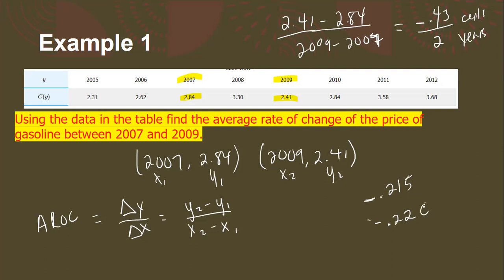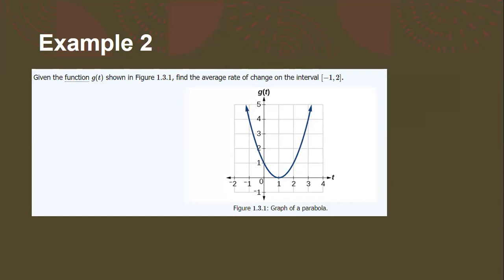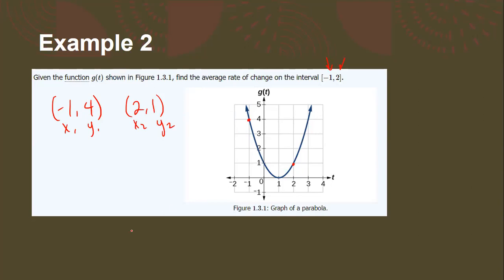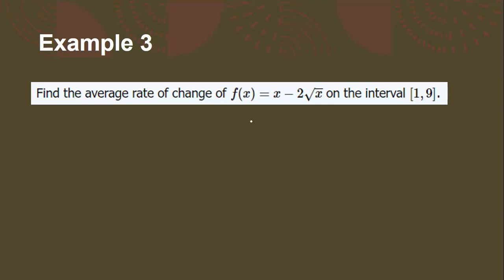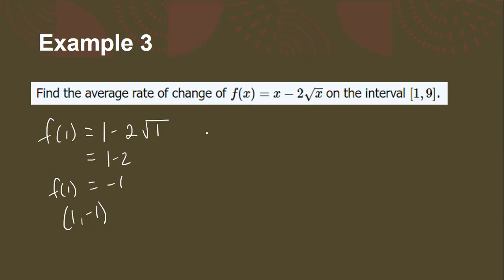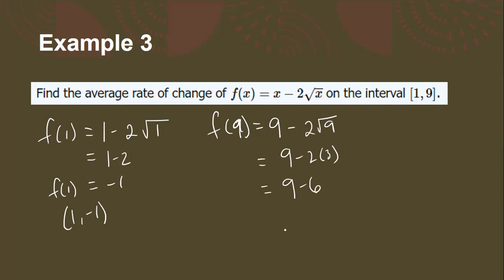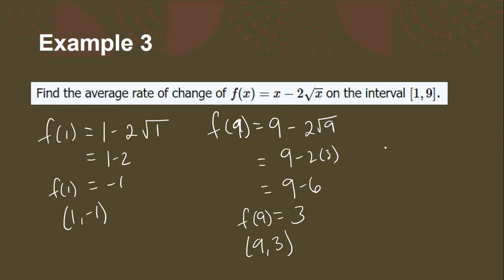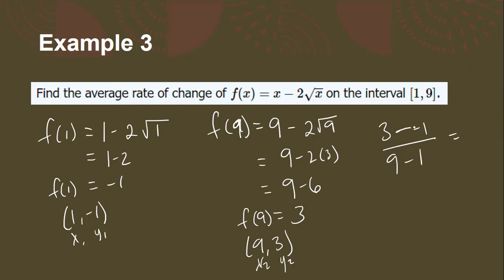1.2A Rate of Change Refresh